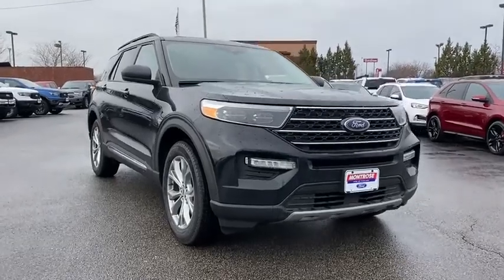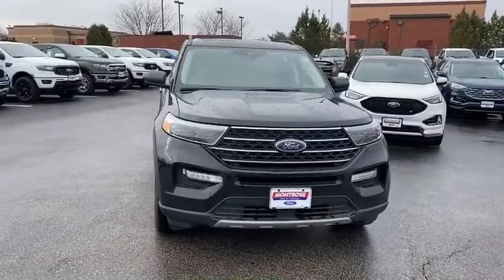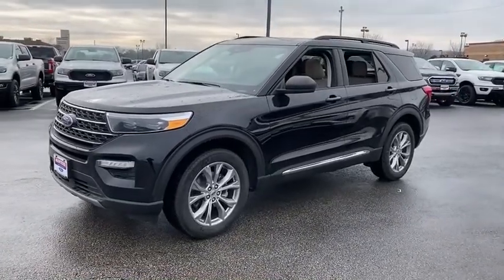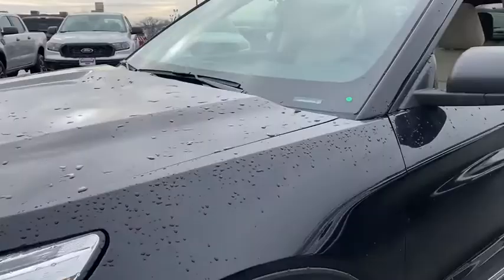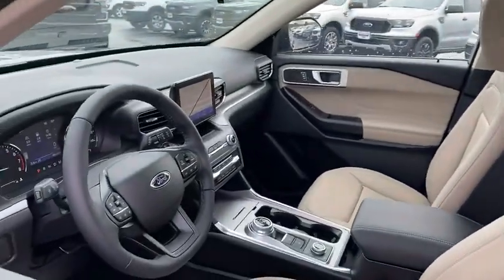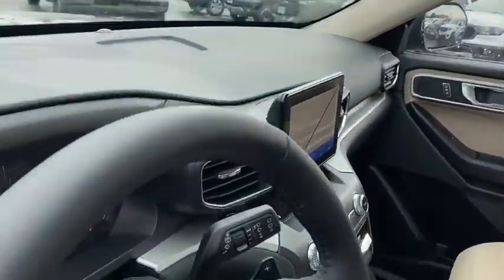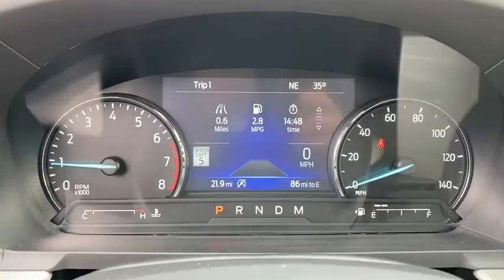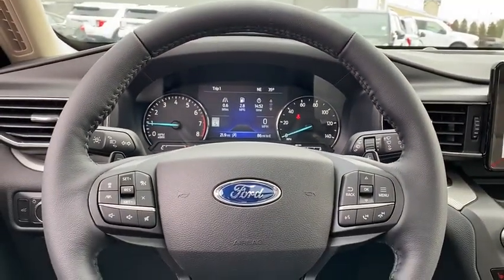2020 Ford Explorer Akron, Medina, Cuyahoga Falls, Barberton, Summit County, OH 1X0066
New 2020 Ford Explorer available in Akron, Ohio at Montrose Ford Fairlawn. Servicing the Medina, Cuyahoga Falls, Barberton, Summit County, OH area.

 *Includes the following manufacturer rebates available to everyone unless otherwise specified: $1500 - Retail Bonus Customer Cash. Exp. 03/31/2020 $500 - Retail Customer Cash. Exp. 03/31/2020